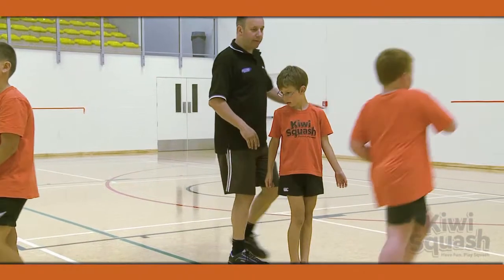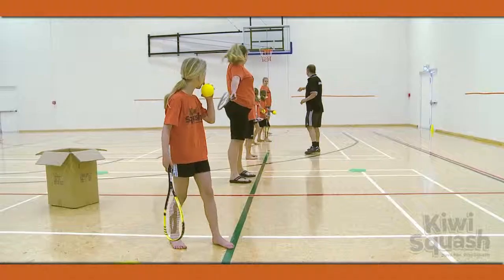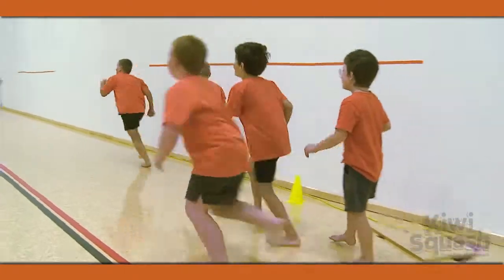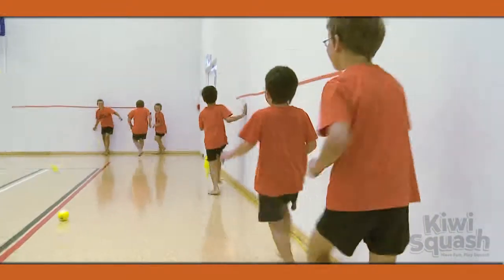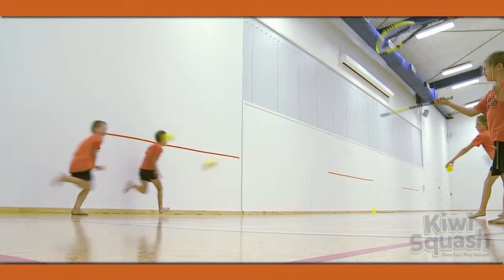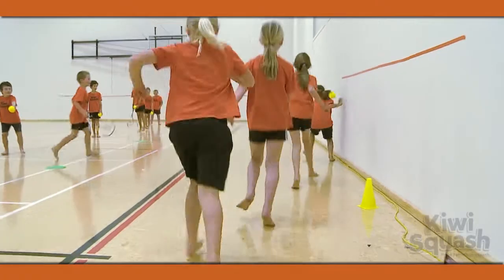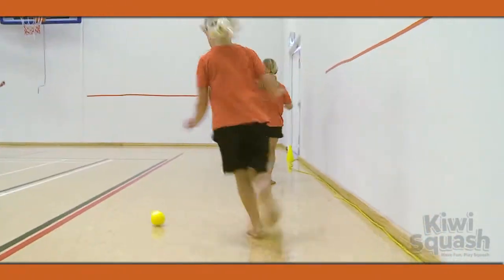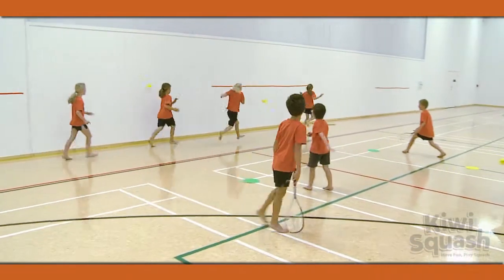Small Nix Lesson 5 - Fun Squash Activity: Run The Gauntlet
Kiwi Squash Small Nix Lesson 5: Fun Squash Activity

*** RUN THE GAUNTLET ***